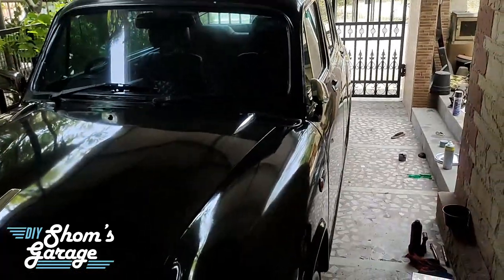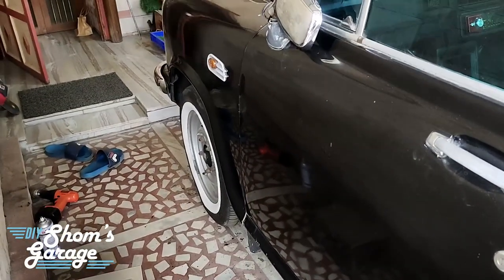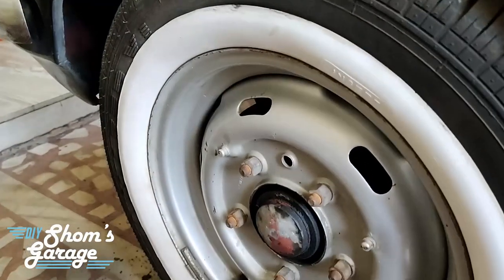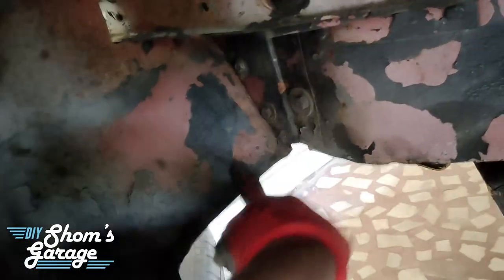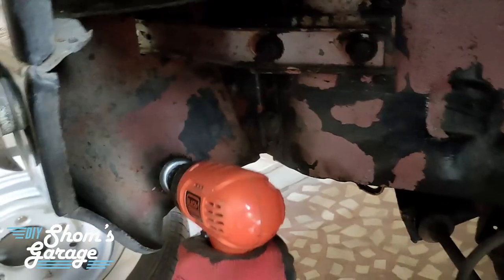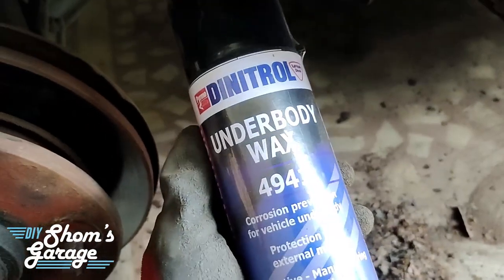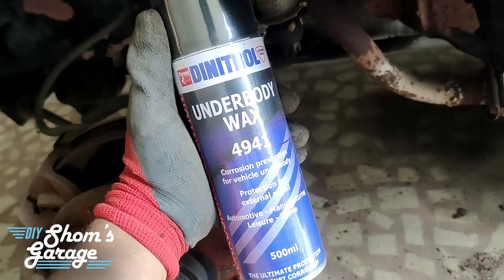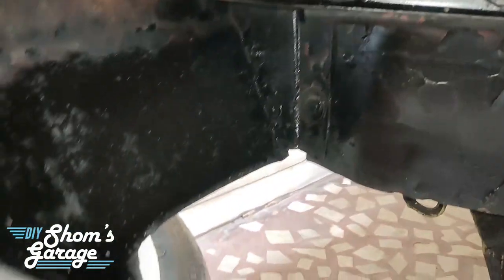Ambassador Underbody Coating - Rust Corrosion prevention using Dinitrol 4941